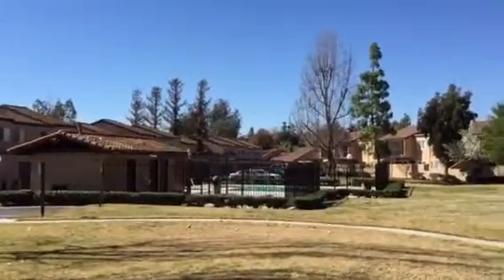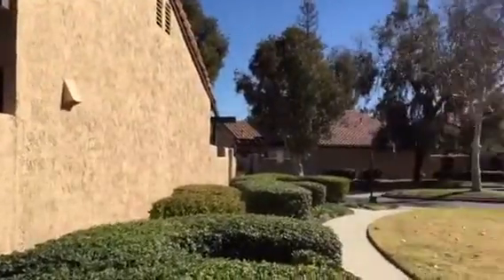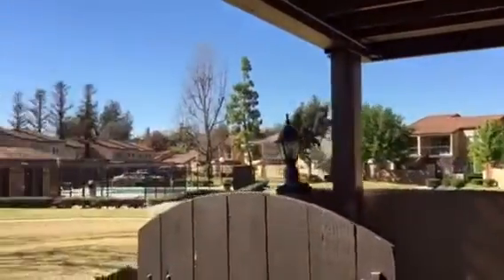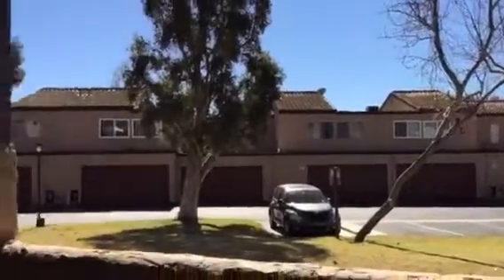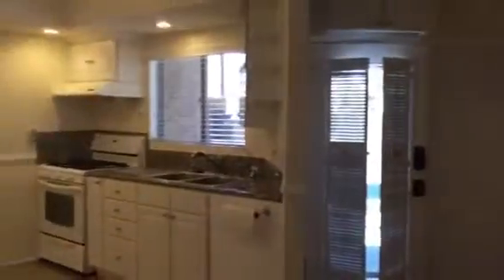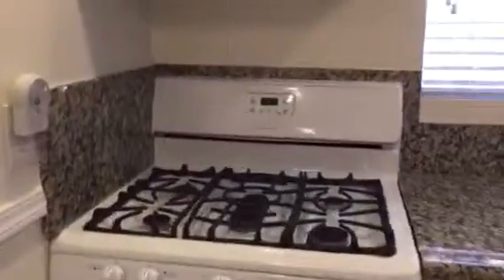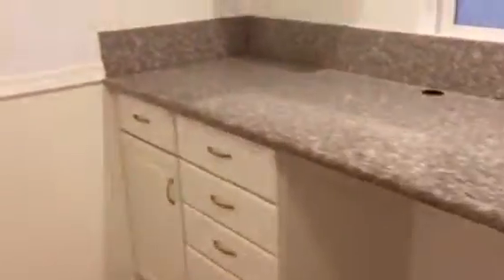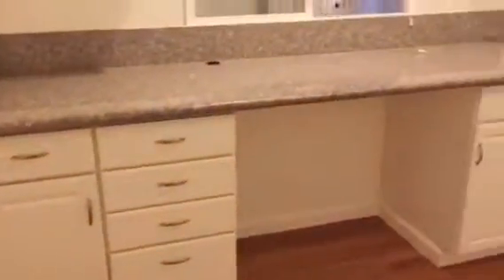Homes for sale In Los Angeles / MY WEBSITE